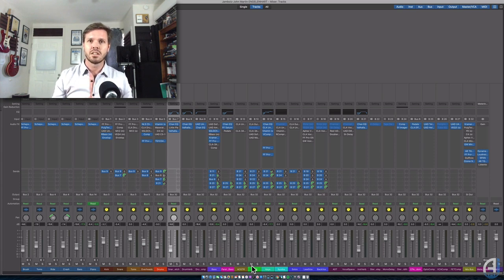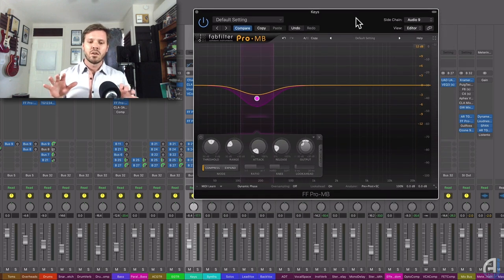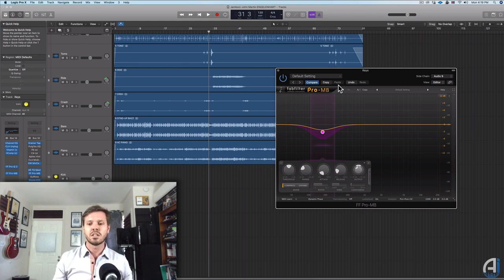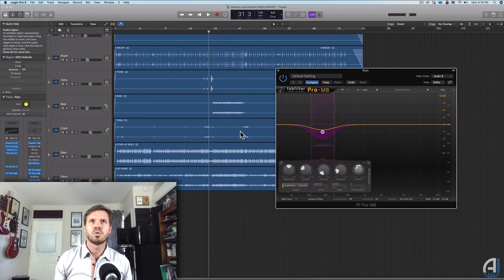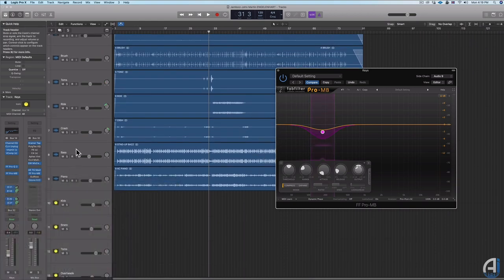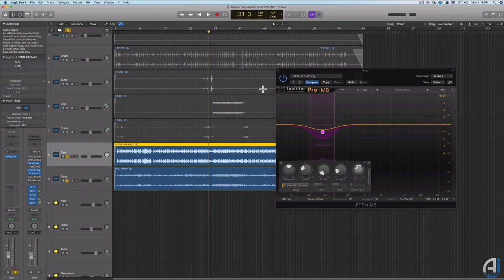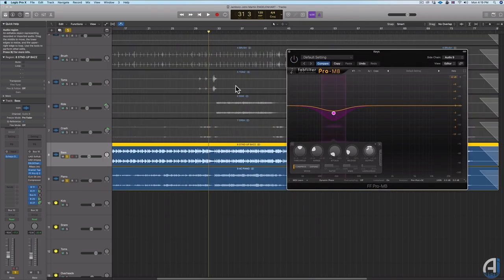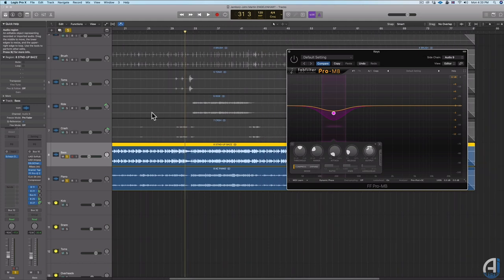Creating Separation Between Piano and Upright Bass With Side-chained Multi-band Compression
If you want to confidently finish your mixes and proudly release your songs, download the step by step Mix Finisher Formula

If you're looking for a couple of different ways to create separation between your instruments, this week's video is for you.

John Martin's jazz-trio song, Engelenhart was a fun tune to work on and I discovered an alternative way to create separation between the piano and the upright bass in the lower-mids.

Sometimes when two instruments are playing together in the same register, you'll get too much build-up down there and this time I used an advanced side-chaining technique to clear the muddiness so that the two instruments could play nicely together.